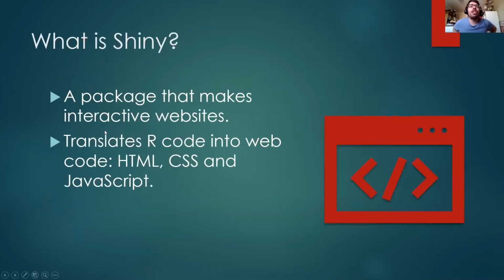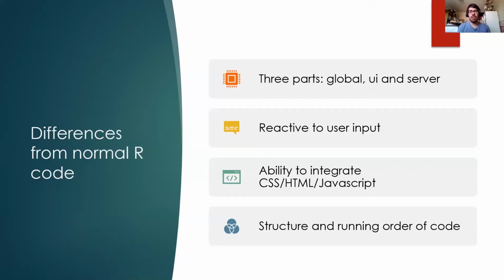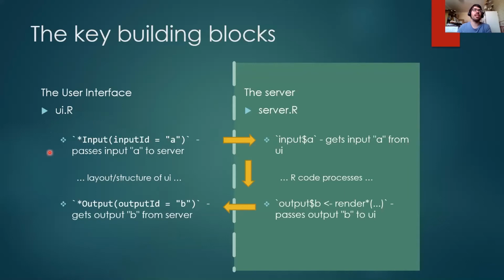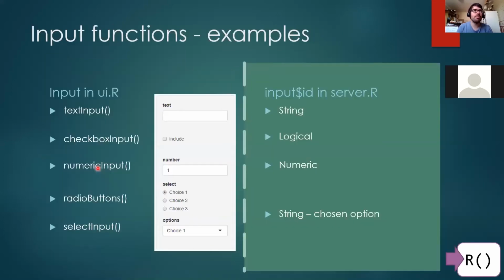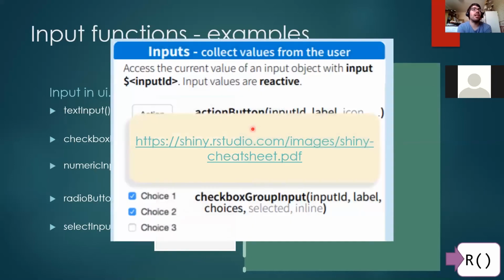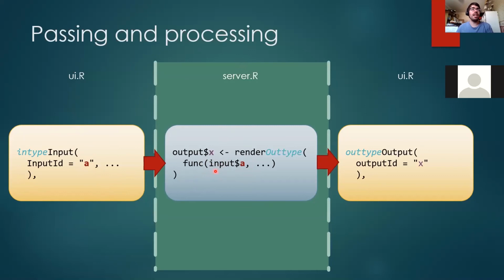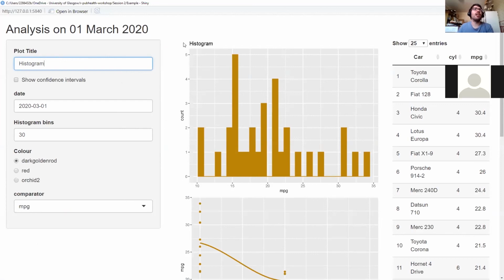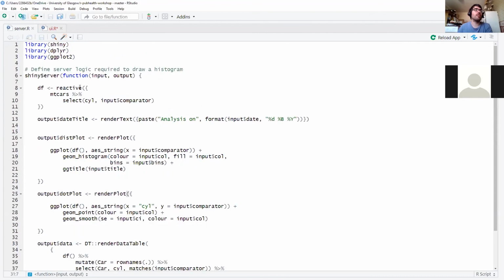Getting started with Shiny